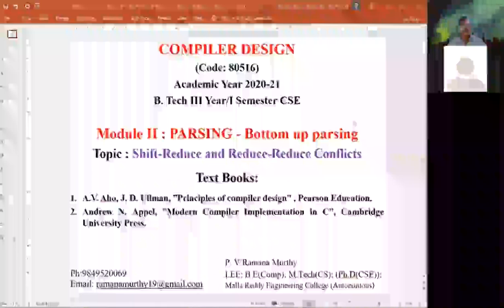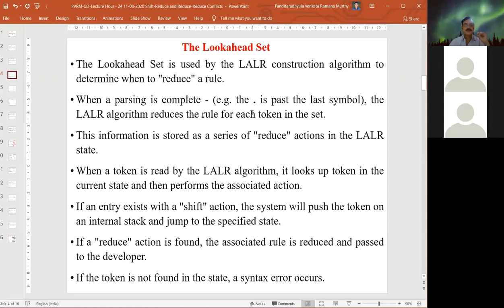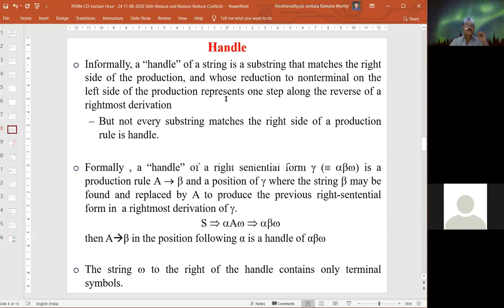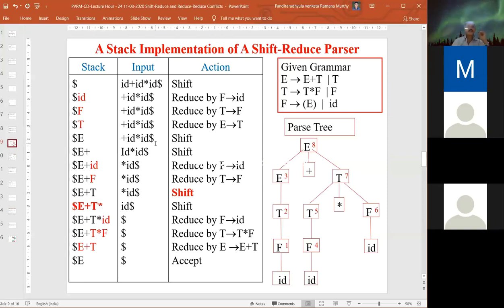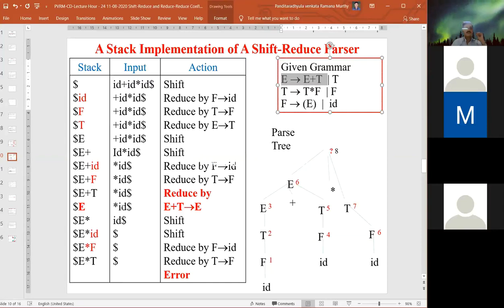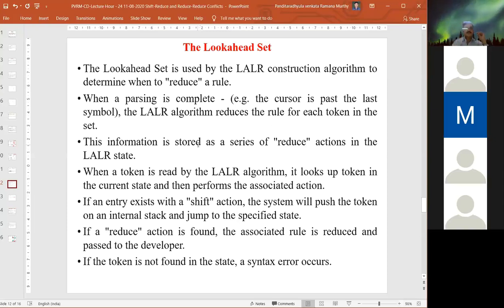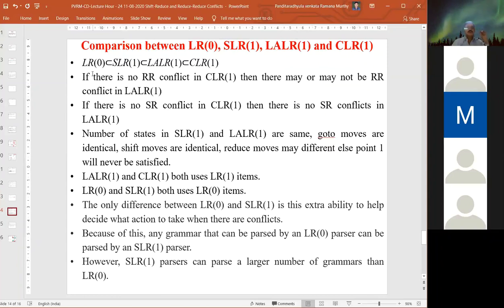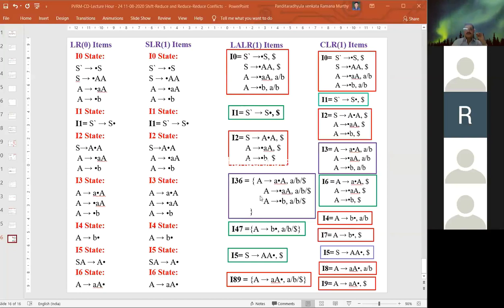24 PVRamanaMurthy Shift Reduce and Reduce Reduce Conflicts